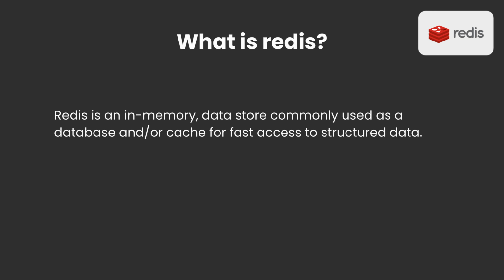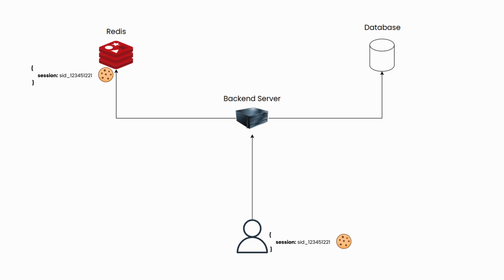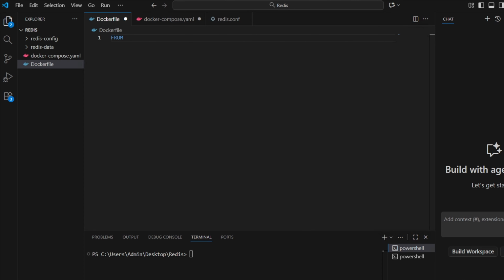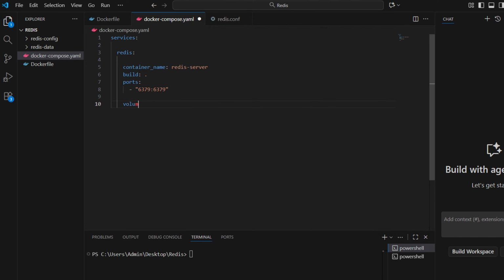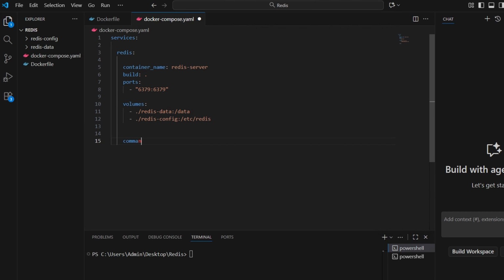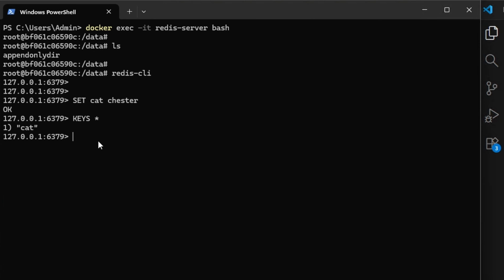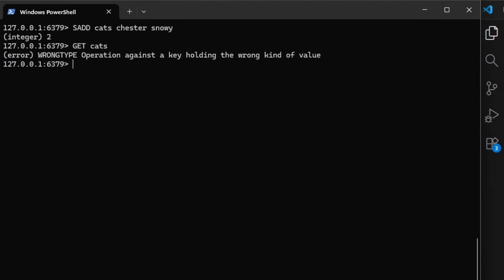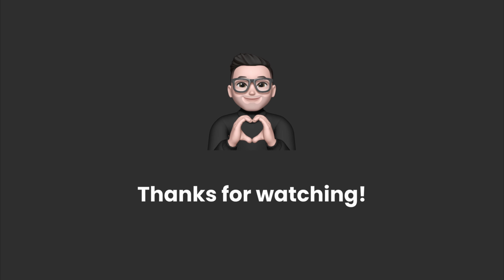Learn & Deploy Redis in 15 Minutes (Install + Redis CLI)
Trying to understand what Redis actually does and why people use it?
In this video, i break Redis down in plain terms. No buzzwords. No magic. Just how it works, how to install it, and how to use it from the CLI.

We’ll talk about what Redis is good at, when it makes sense to use it, and when it probably doesn’t. Then we’ll install it locally and run real commands so you can see what’s going on under the hood.

If you’ve seen Redis mentioned in job posts or backend tutorials and thought “okay but… why?”, this one’s for you.

💡 What you’ll learn:

What Redis is and how it actually works
When Redis makes sense (and when it doesn’t)
How to install Redis locally
How Redis stores data in memory
Using Redis through the CLI
Basic commands you’ll use all the time

🔧 Tools used:

Docker
Redis
Redis CLI

📦 Video chapters:

00:00 - What Redis is (and what it’s not)
02:10 - What is Redis used for
03:59 - Installing Redis
09:50- Starting the Redis server
10:25 - Using Redis from the CLI
10:38 - Working with keys and values
12:26 - Common Redis commands

Good fit if you’re learning backend, system design basics, or just want Redis to stop feeling mysterious.